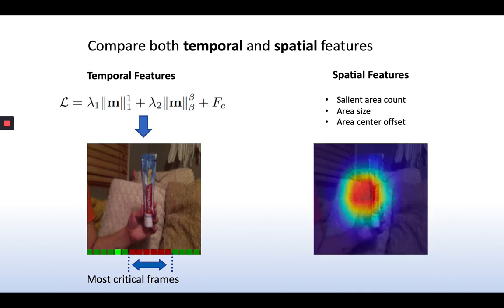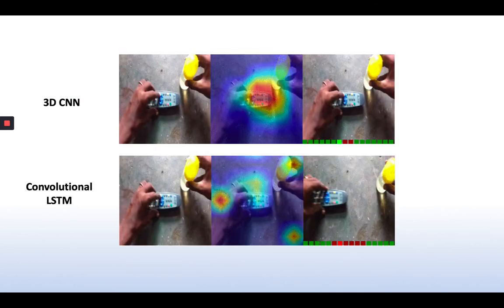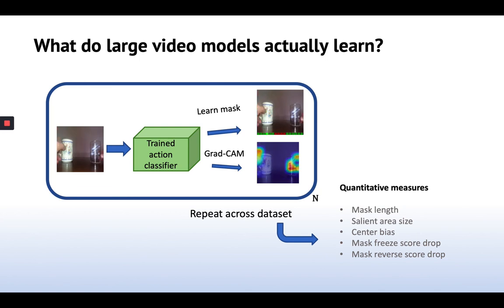Interpreting Video Features: ACCV2020 Lightning talk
"Interpreting Video Features: A Comparison of 3D Convolutional Neural Networks and Convolutional LSTM Networks." Joonatan Mänttäri*, Sofia Broomé*, John Folkesson, Hedvig Kjellström.
1 minute lightning talk for ACCV2020.